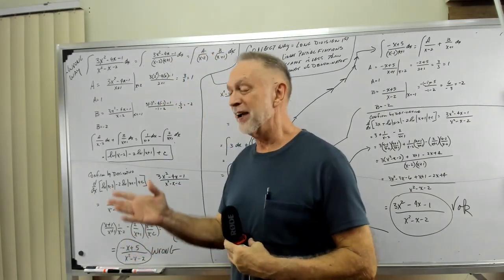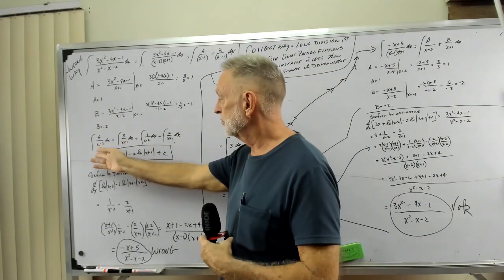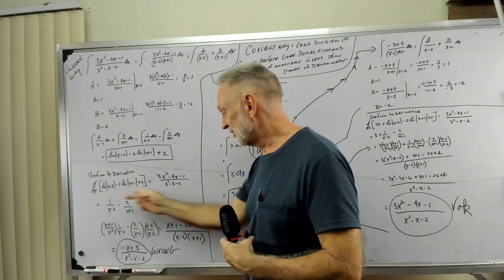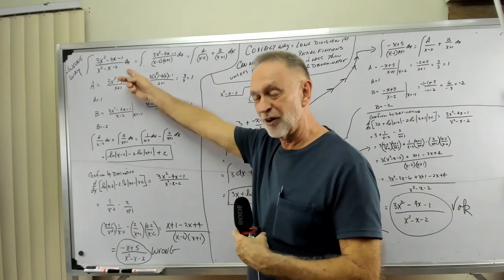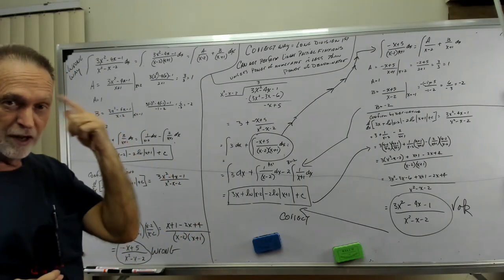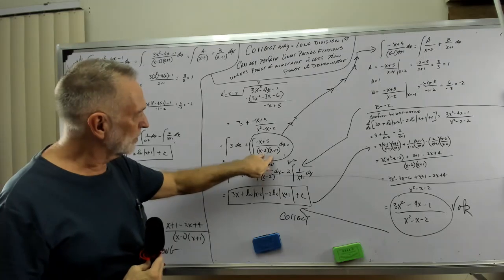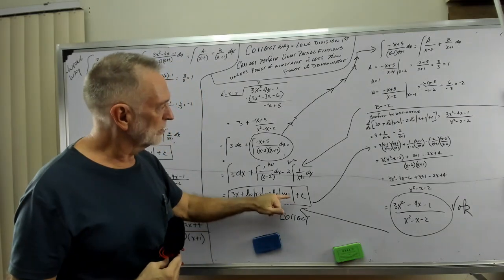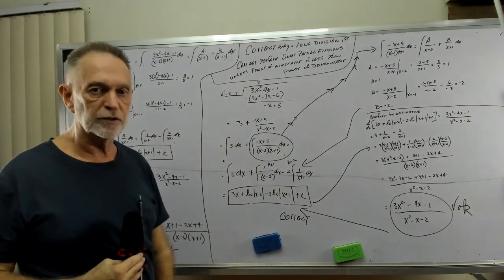∫ 3x^2-4x-1/(x^2-x-2) dx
Tools: Partial Fractions